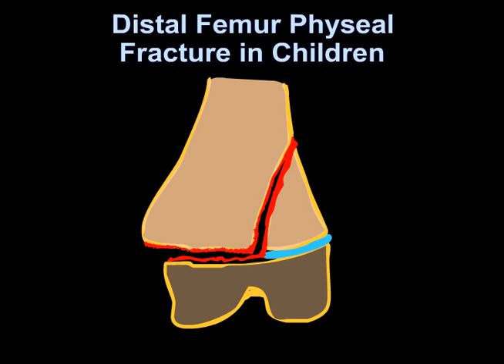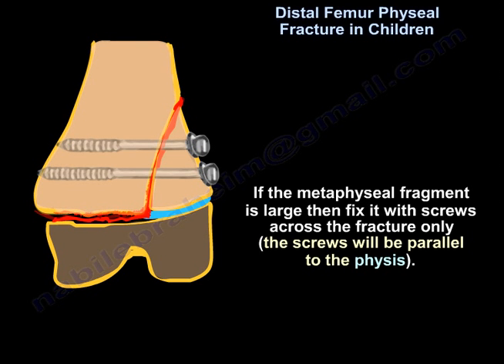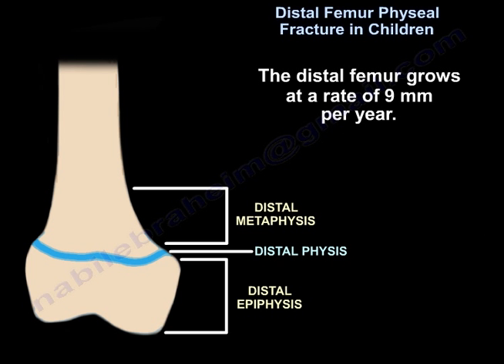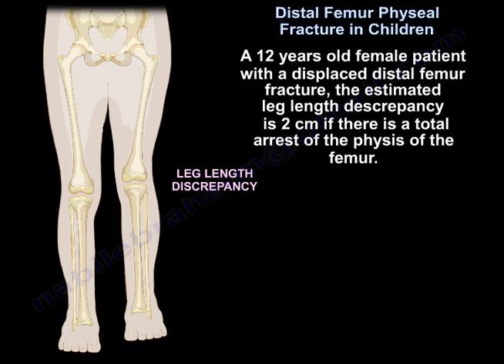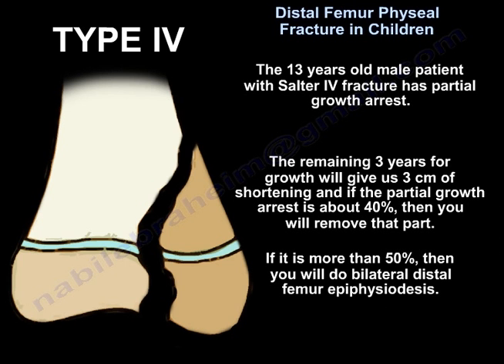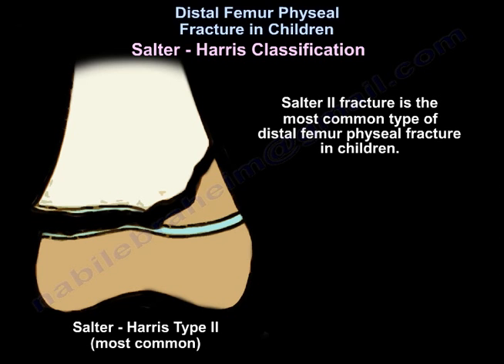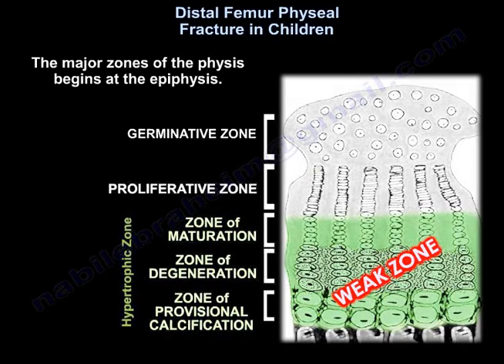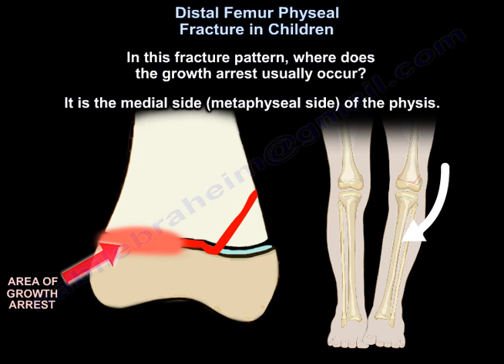Distal Femur Physeal Fracture - Everything You Need To Know - Dr. Nabil Ebraheim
Dr. Ebraheim’s educational animated video describes the condition distal femur physeal fracture in children.

There is 60% physeal arrest following physeal injuries in the distal femur. The rate is higher in cases where the initial fracture is displaced. If you think of MCL / LCL sprain in the young patient, then consider a growth plate injury of the distal femur. The Thurstan Hollandfragment is a spike of metaphyseal bone in Salter II distal femur fracture. If the metaphyseal fragment is large then fix it with screws across the fracture only (the screws will be parallel to the physis).  If there is a small metaphyseal fragment or Salter I fracture, then you will do percutaneous pinning with smooth K - wires.

A 9 years old patient with injury of the knee, tenderness over the medial aspect of the knee and a stress exam will show instability. X-ray does not show any abnormality. In the past, they used to get stress view x-rays but nowadays we do not do this. Now we get an MRI and the treatment will be closed reduction and smooth pin fixation percutaneously and splint the patient. Get MRI or a CT scan for a nondisplaced fracture if there is a clinical suspicion of growth plate injury. The distal femur grows at a rate of 9 mm per year. The epiphysis of the distal femur is the first one to ossify and the last one to fuse. It contributes to 70% of the growth of the femur and 37% of the growth of the lower extremity. Girls finish their growth at the age of 14 years and boys finish their growth at the age of 16 years. Different scenarios for the grow arrest and how it can be handled. If the growth arrest is central, then there is a leg length discrepancy. A 12 years old female patient with a displaced distal femur fracture, the estimated leg length discrepancy is 2 cm if there is a total arrest of the physis of the femur. If the growth arrest is peripheral, then an angular deformity may develop. A young patient with a distal femur fracture involving the growth plate was treated by surgery. The patient has progressive knock knee deformity because the patient developed peripheral growth arrest and if the arrest is less than 50%, then you will do resection of the peripheral bridge with interposition of fat.
Salter - Harris Classification
Salter - Harris classification types for fracture of the distal femur. One must be familiar with these types. Salter II fracture is the most common type of distal femur physeal fracture in children.  In Salter II fracture, a portion of the metaphysis stays with the epiphysis. This portion is not injured and will continue to grow normally. The portion of the physis that is separated, for example the medial part, is damaged and may expect growth arrest. In the future, that medial growth arrest will result in varus deformity or genu varum. Salter II fracture of the distal femur is an independant risk factor for need of additional surgery or treatment associated with it. The major zones of the physis begins at the epiphysis.
The zone of hypertrophy is the weakest part of the physis and usually fractures of the physis occur in this zone. However, in distal femur physeal fracture, the fracture propagates through multiple layers of the growth plate and not just the zone of hypertrophy. New bone is generated and the length is added at the metaphyseal side of the physis. A premature growth arrest will affect the metaphyseal part of the bone, not the epiphyseal part of the bone. In this fracture pattern, where does the growth arrest usually occur? It is the medial side (metaphyseal side) of the physis. Which portion of the bone is most likely to stop growing? It is the medial side (metaphyseal side) of the physis if the spike of the metaphysis is on the lateral side. The portion of  the metaphysis attached to the physis will continue growing and the patient can get varus deformity later on. Genu valgum occurs if the metaphyseal fragment is medial and the lateral portion of the physis is damaged. The odds of receiving further surgery with a distal femur physeal fracture was 8.3 times more likely for immature children.